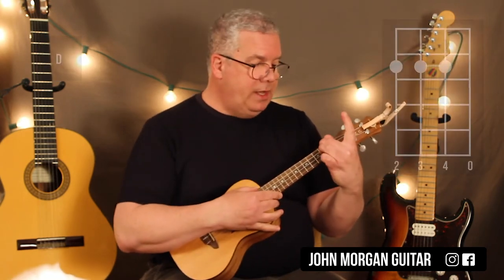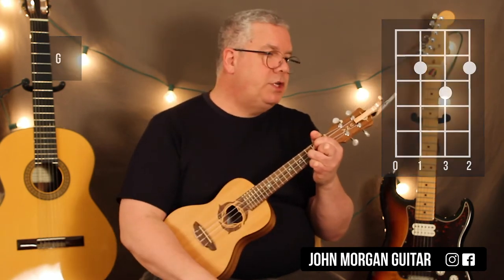How to Play "Yer So Bad" by Tom Petty (Ukulele)